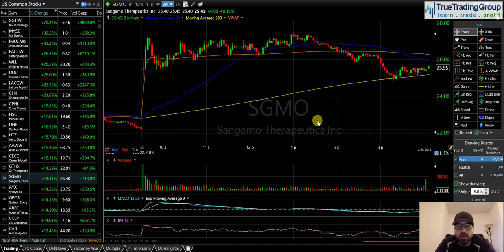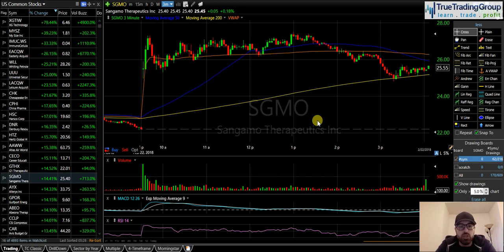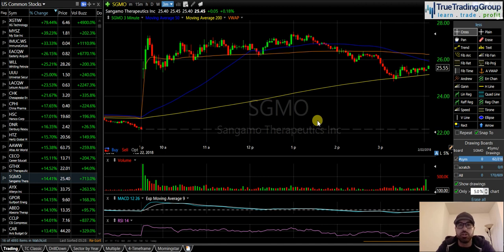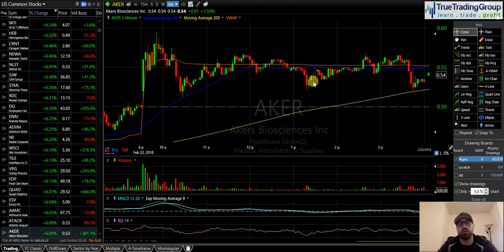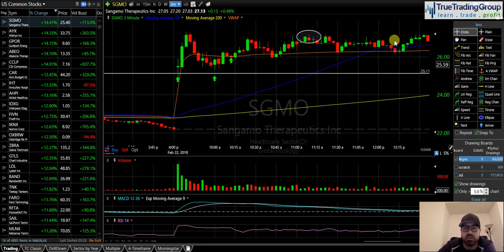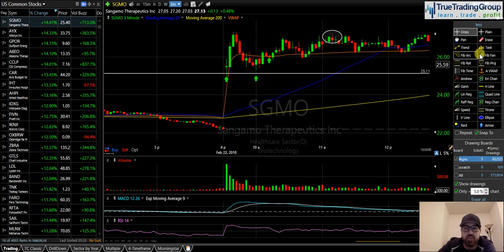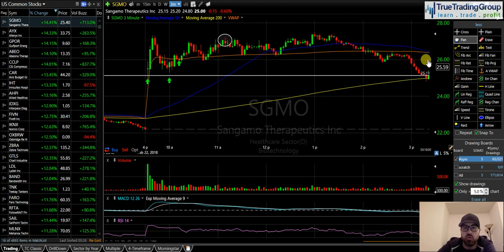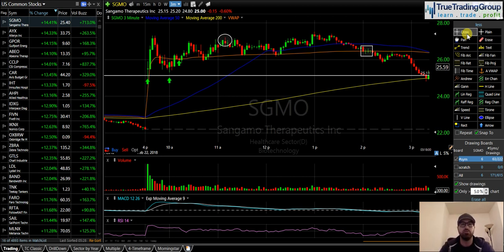How to Determine Position Size $SGMO $AKER $OREX